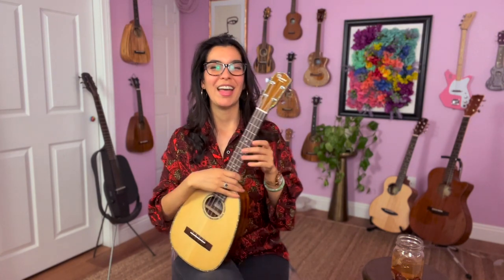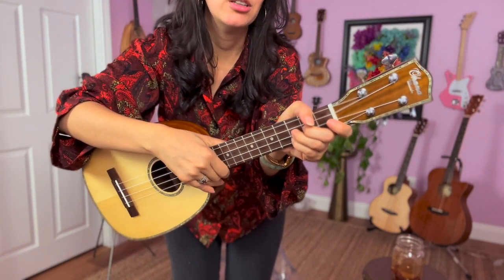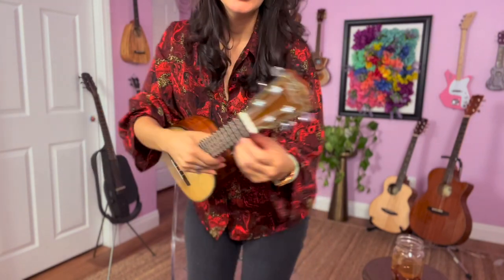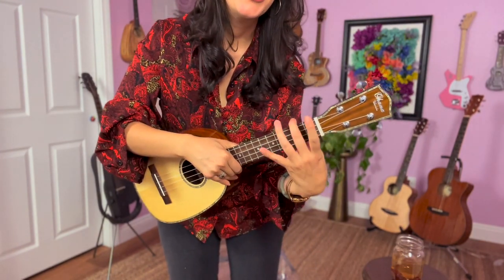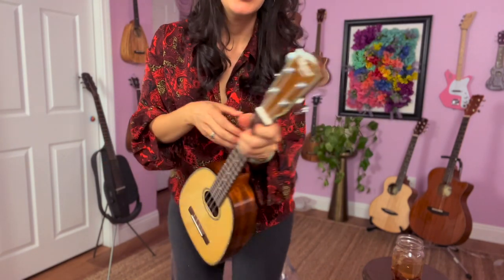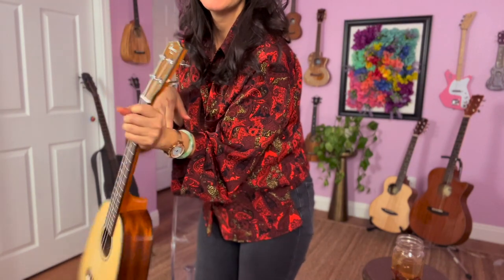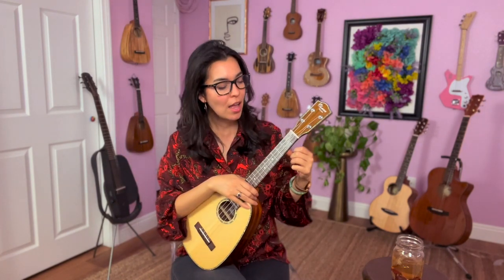E Chord School for Beginners Lesson 1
WELCOME! My name is Bernadette and I'm a certified music teacher. I have a bachelor's degree in music and a master's degree in curriculum. I also have a teaching credential for music from the state of California.

In this video I’m playing the gorgeous spruce top pineapple ukulele by Ohana Ukuleles in a tenor size. This ukulele is easily one of my favorites.

It is my goal to help you learn how to play ukulele.
Not sure where to start? I designed these courses for you!

ATTEND MY LIVE WEEKLY LESSONS!

BUY YOUR NEXT FAVORITE UKULELE, UKE SHIRT, & UKE JOURNAL
Visit my Etsy store to buy your next gorgeous ukulele, ukulele apparel, ukulele journals, stickers, sweaters, posters and more. I think you will love everything I have in store for you!